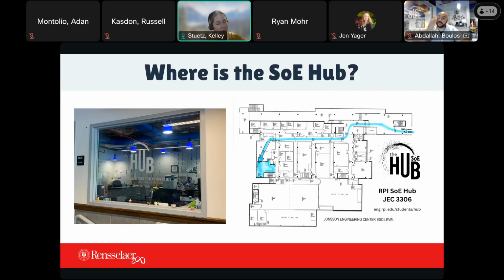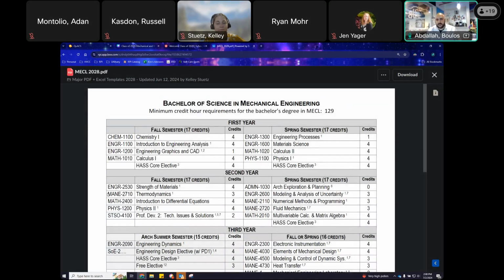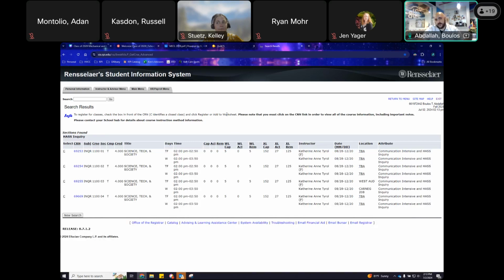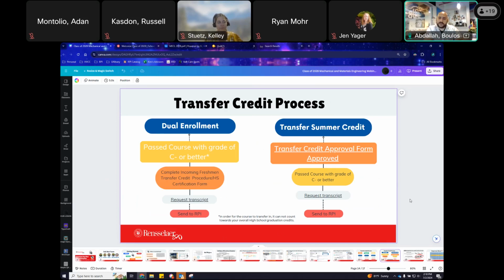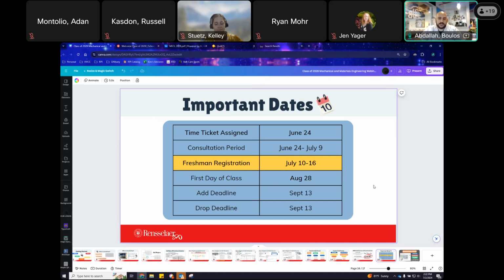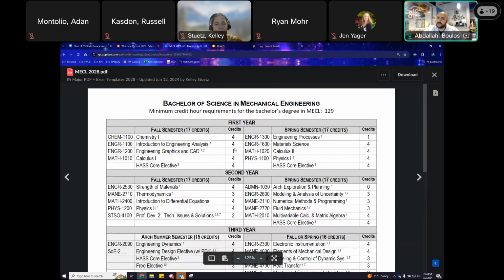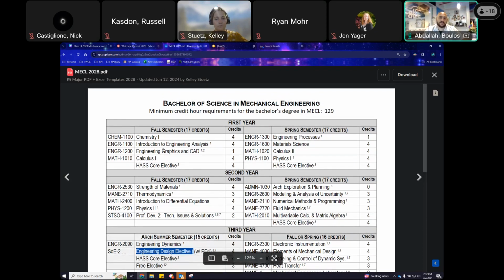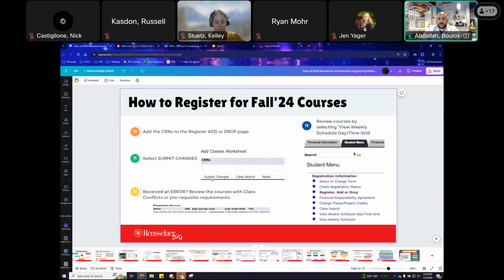Class of 2028 Mechanical Engineering and Materials Engineering Webinar 20240702